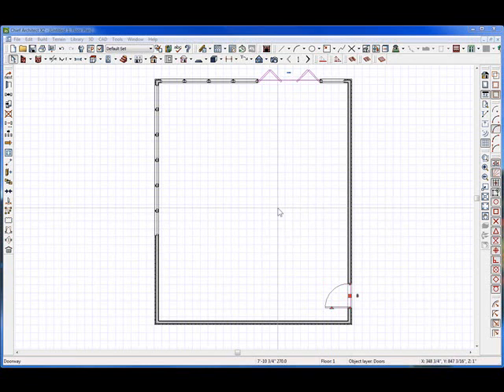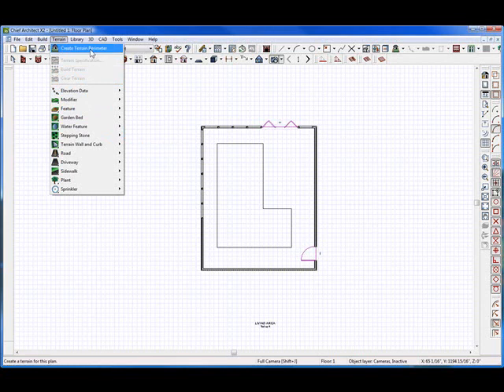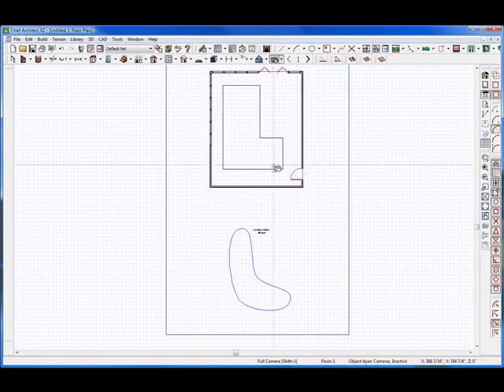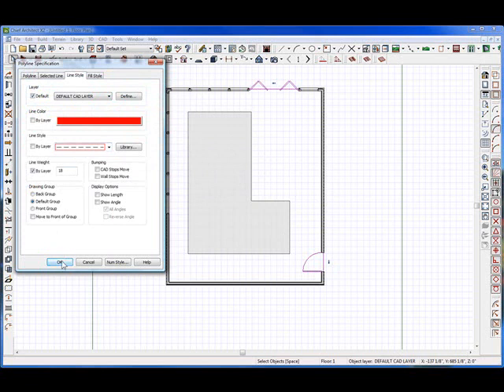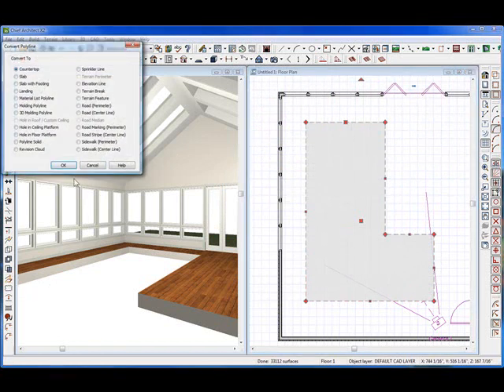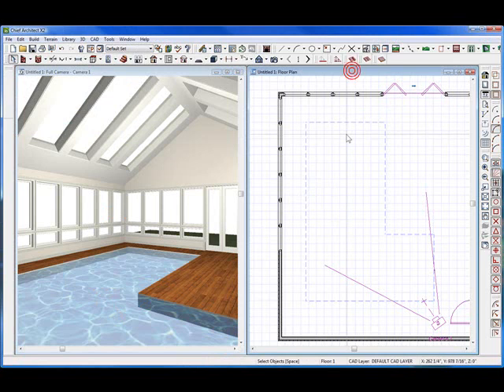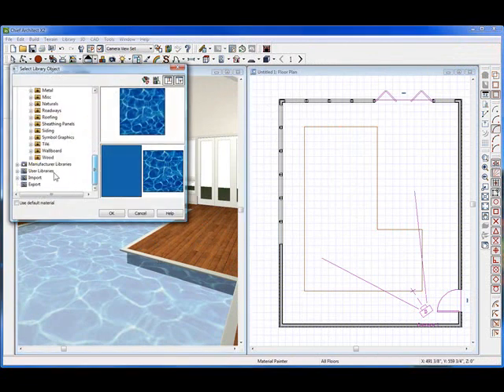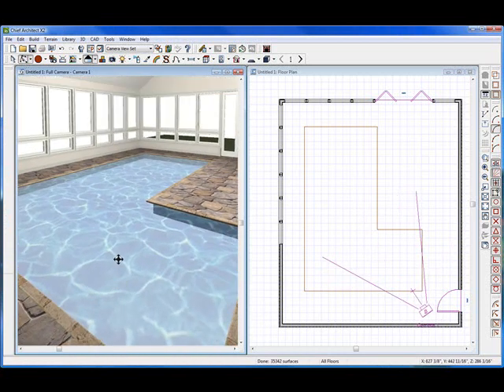Building An Indoor Swiming Pool - Using Chief Architect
SEE MORE VIDEOS @ ChiefTutor.com - Building an indoor swimming pool using Chief Architect - a step by step process for installing an indoor pool.